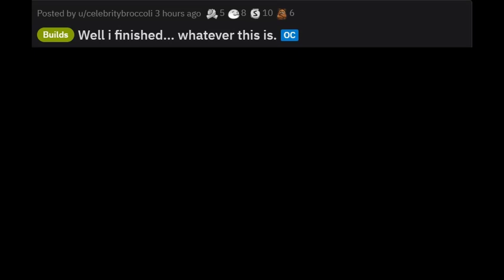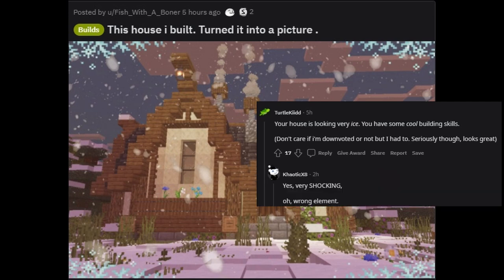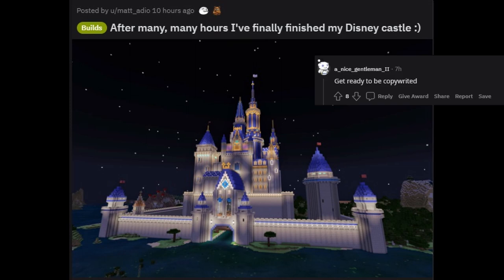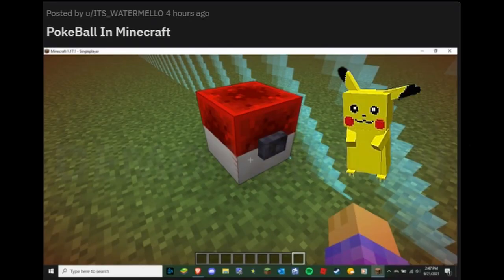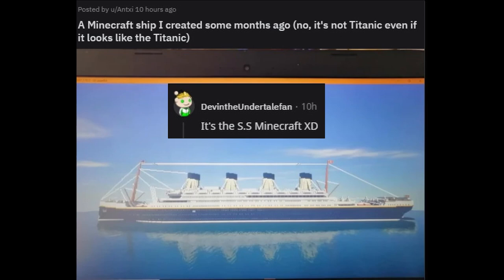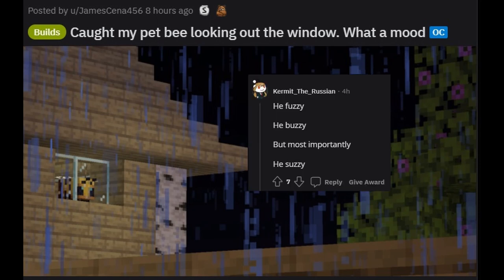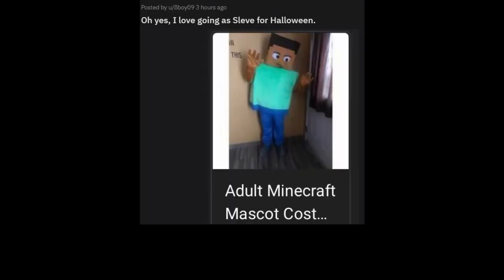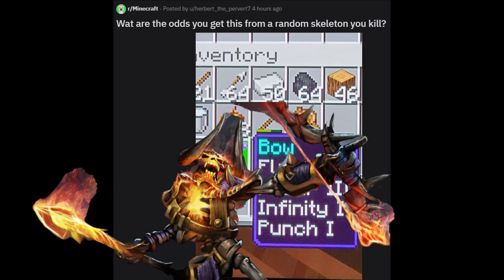Meme Review: Minecraft from Reddit Part 1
As per special request, here are the memes from mine craft directly from Reddit.

Comment on what you want to  see next.